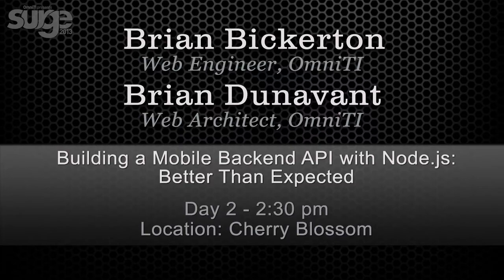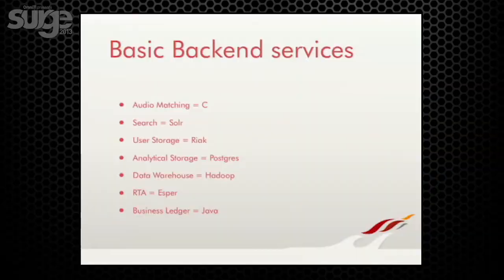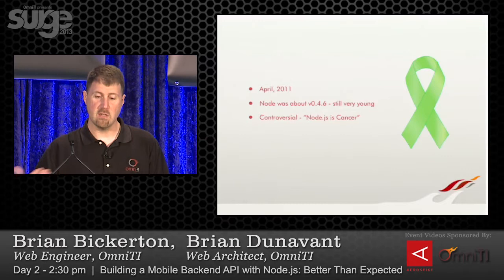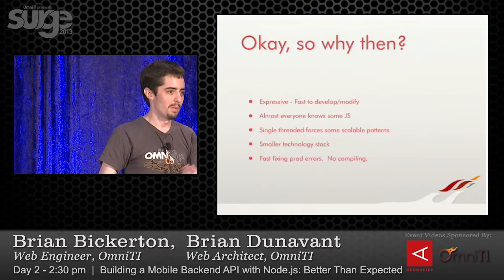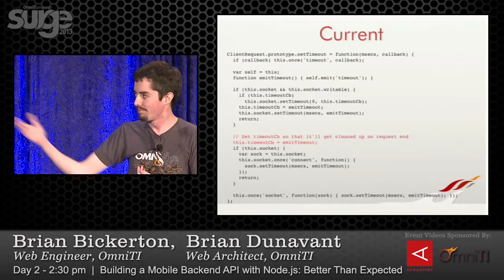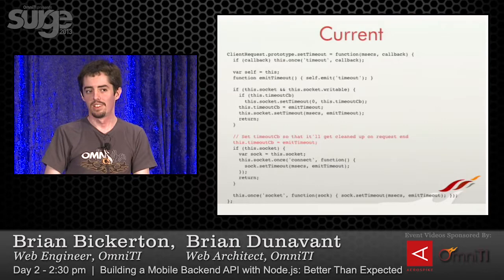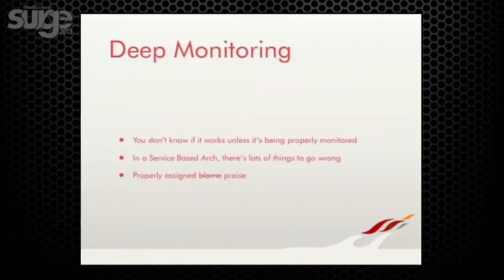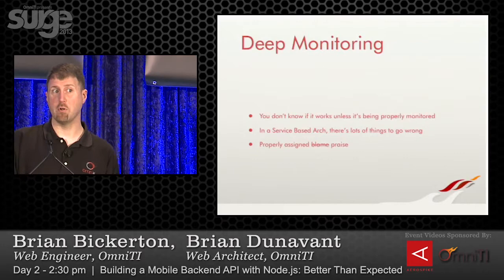Surge 2013 Speaker: Brian Bickerton and Brian Dunavant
Building a Mobile Backend API with Node.js: Better Than Expected
Brian Bickerton and Brian Dunavant